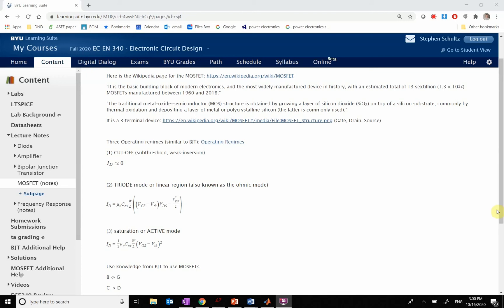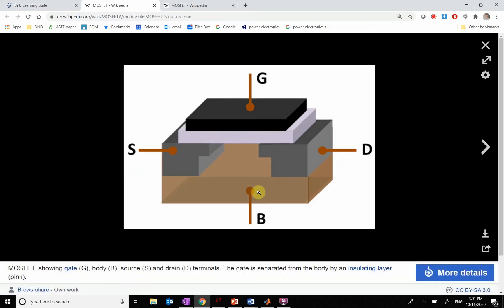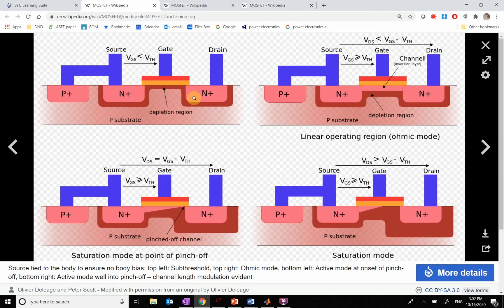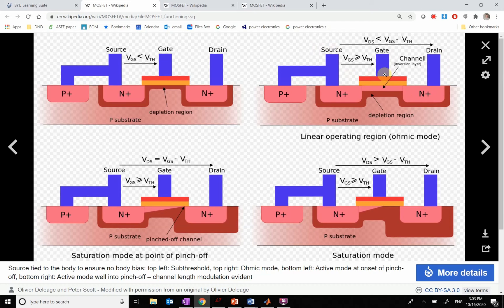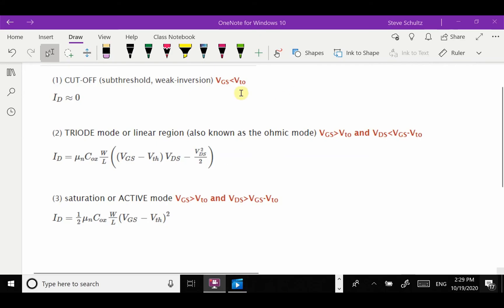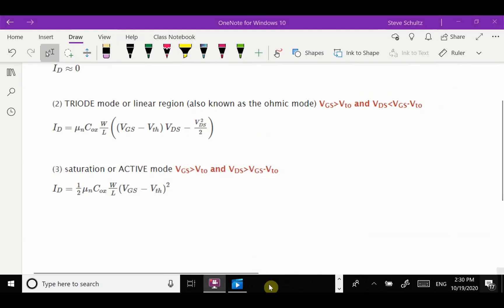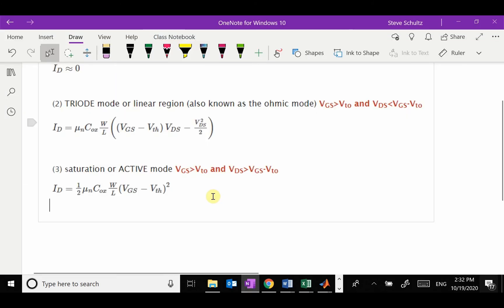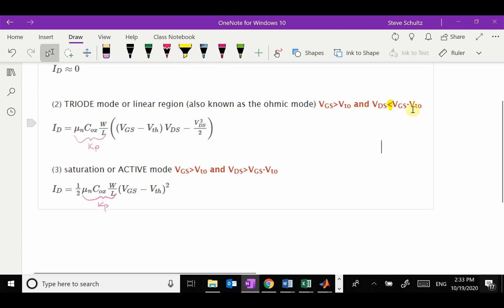MOSFET operation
Overview of how a MOSFET works.